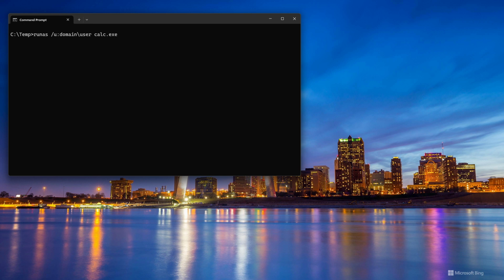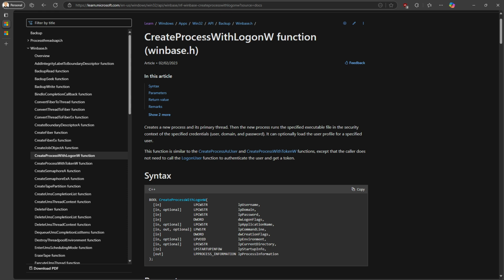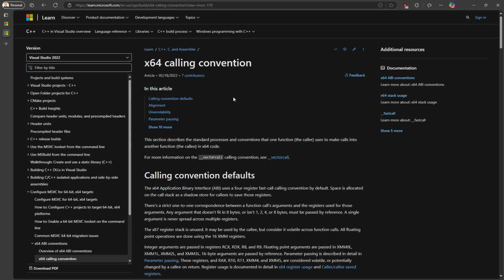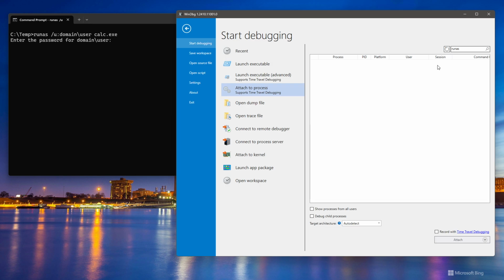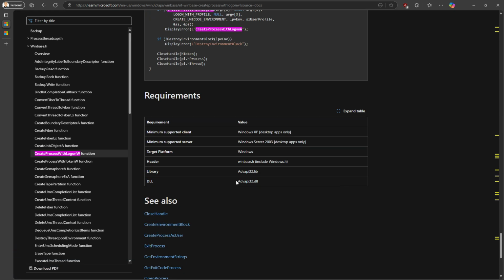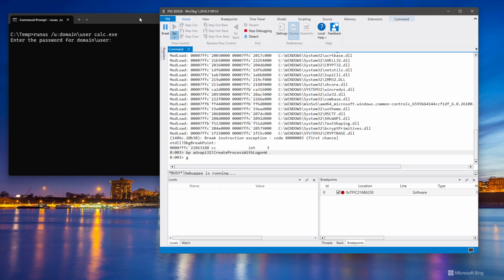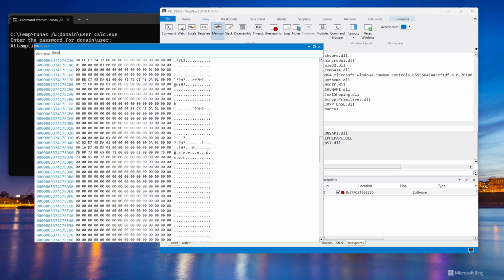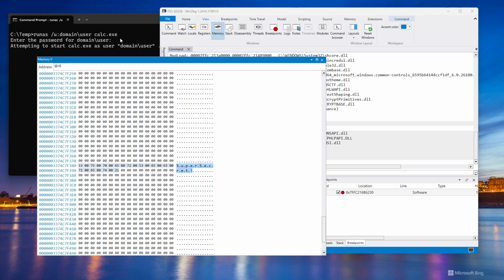Stealing a password from impersonating process